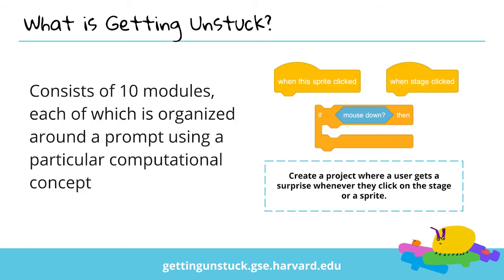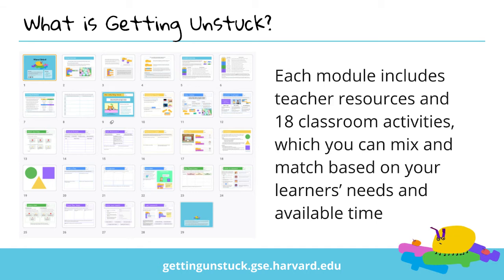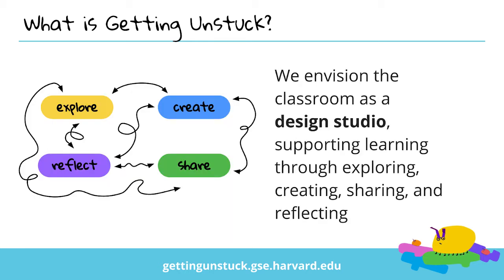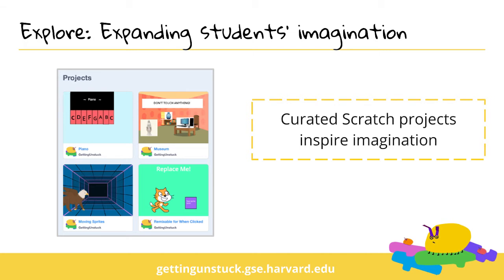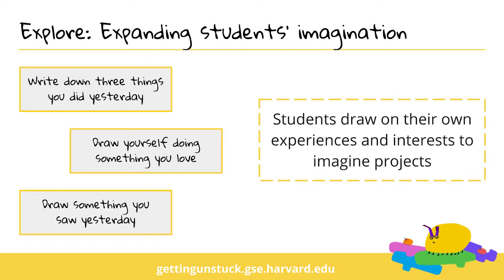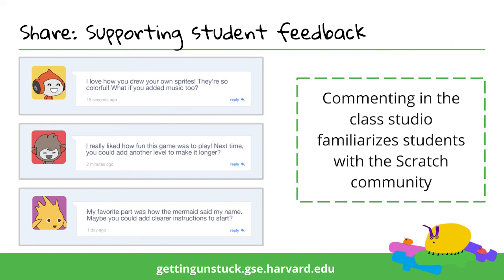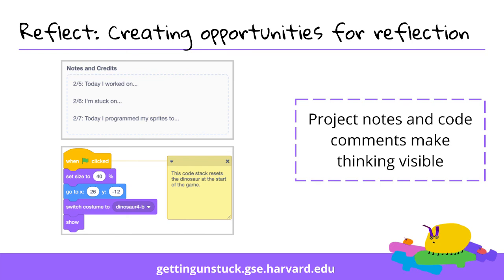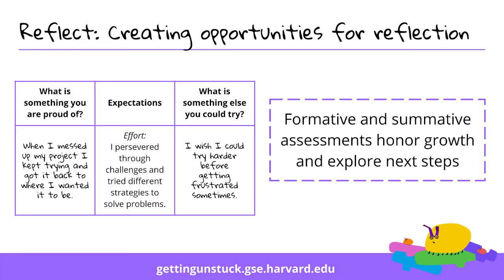Getting Unstuck Overview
Explore Getting Unstuck, a Scratch curriculum to inspire creativity!

Video created by Paulina Haduong and Mary Adelaide Williamson

Getting Unstuck is a project of the Creative Computing Lab at the Harvard Graduate School of Education. It was made possible with support from the National Science Foundation through grant #1908110.